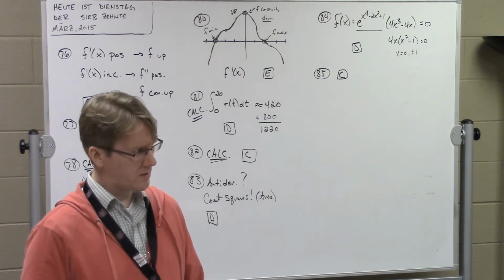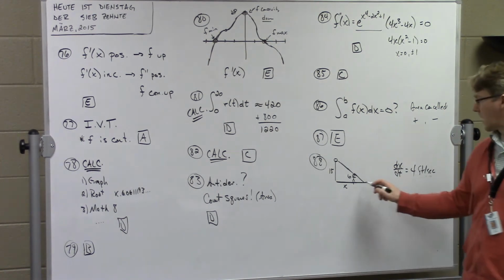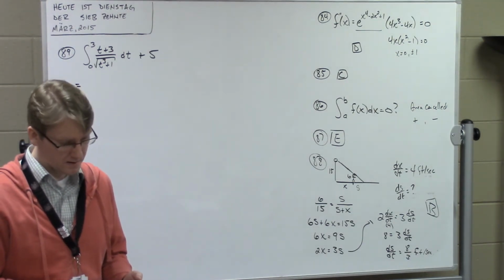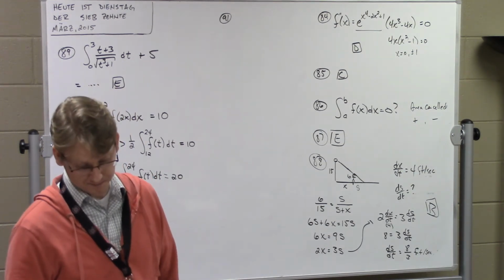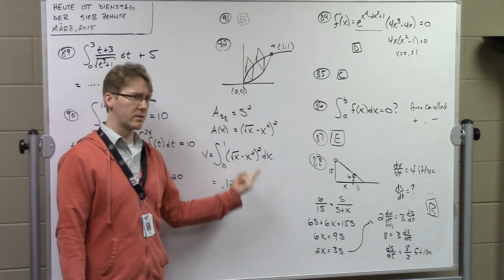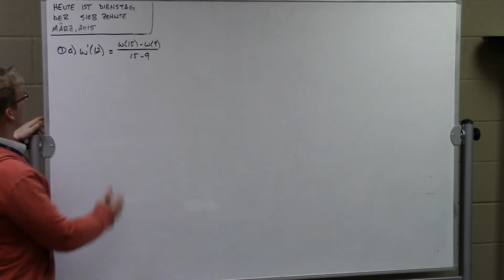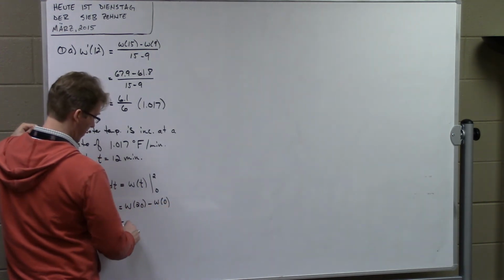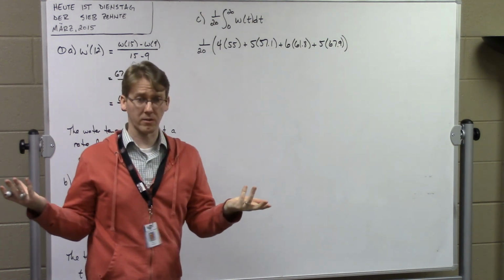Mar 17 Clip 2